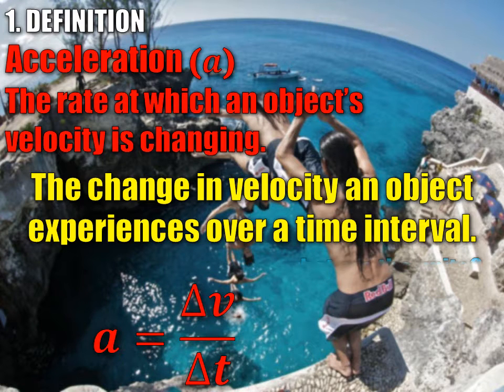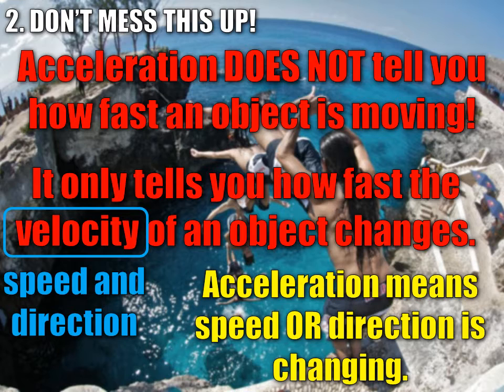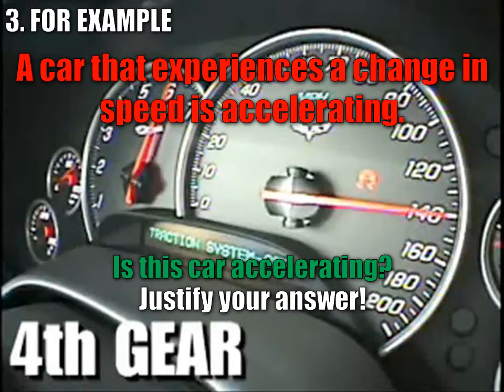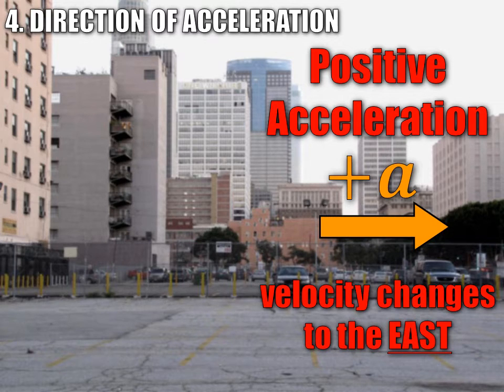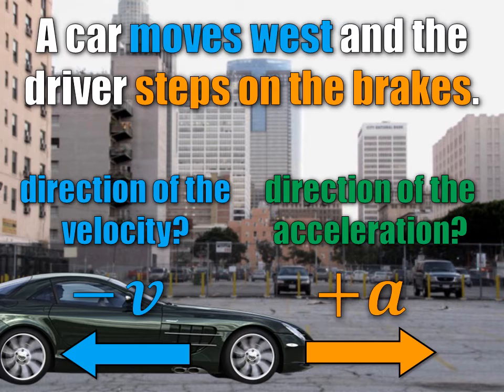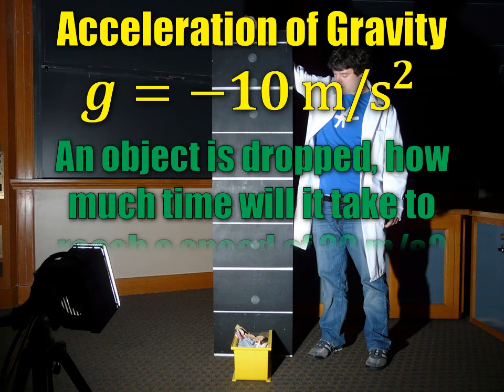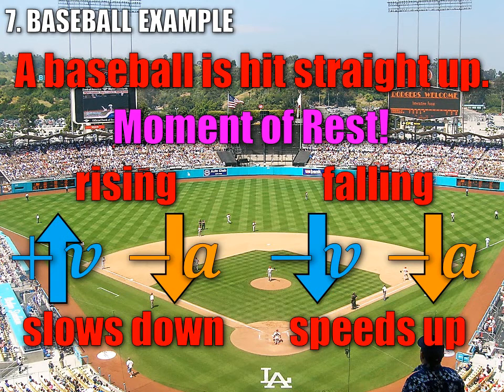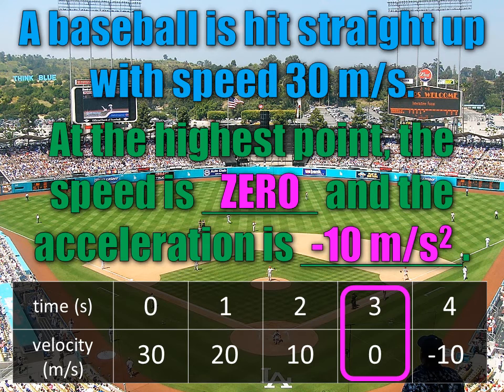PHYZR#6: Acceleration Concepts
Acceleration is one of the most confusing topics in high school physics. The purpose of this lesson is to help address a few common misconceptions regarding acceleration as well as build a conceptual understanding of acceleration. We will learn how to determine whether or not an object is accelerating as well as determine the direction an object is accelerating. Finally we discuss the acceleration of gravity and the law of falling bodies.